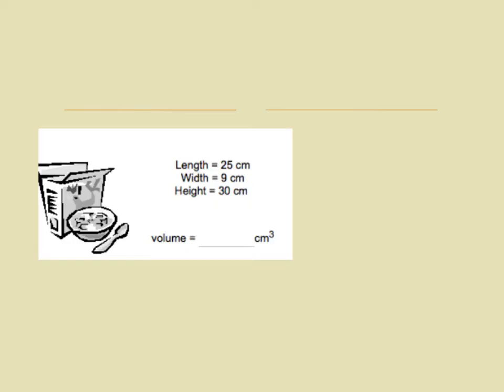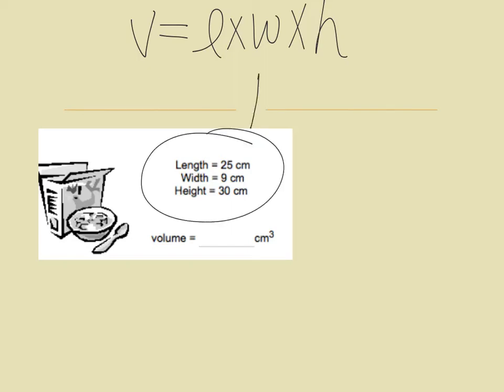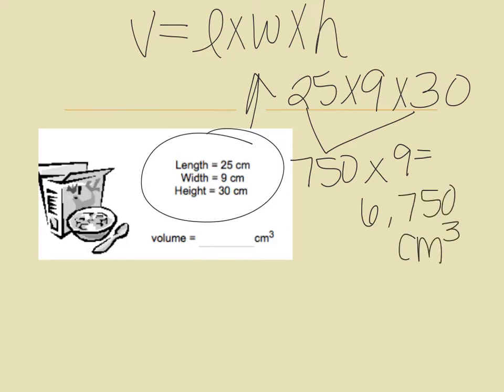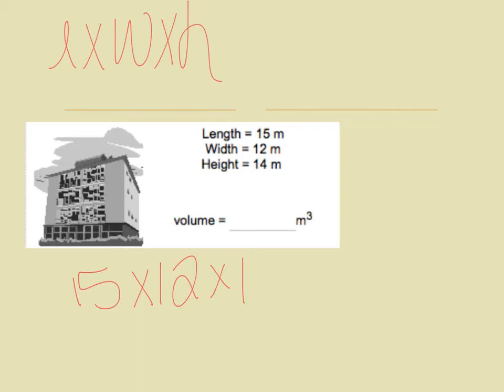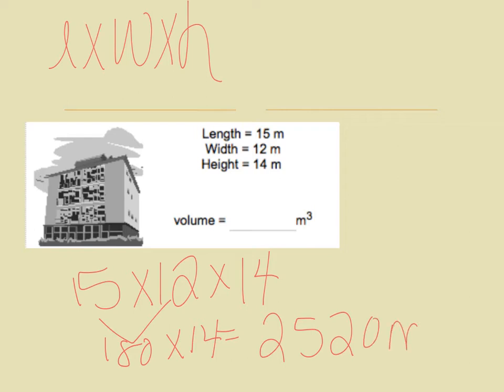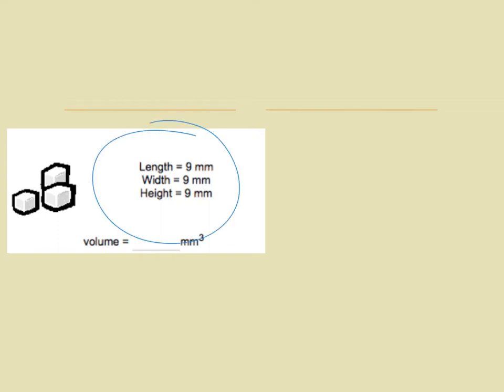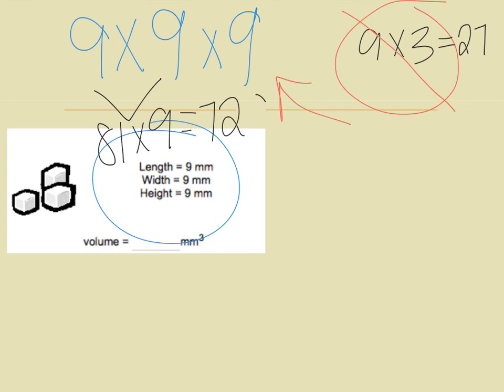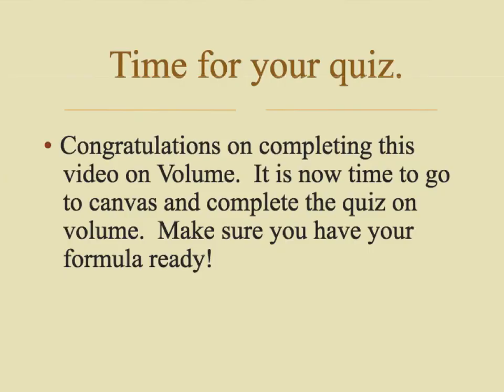Real World Volume